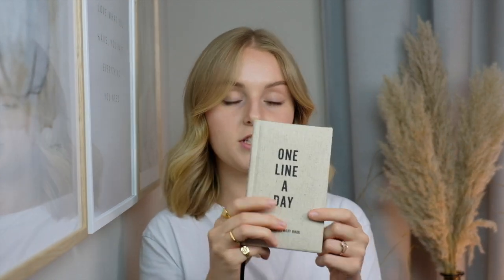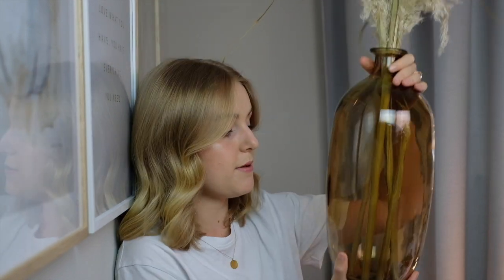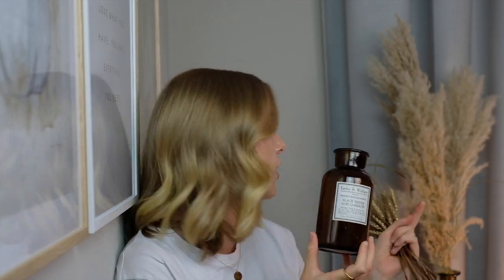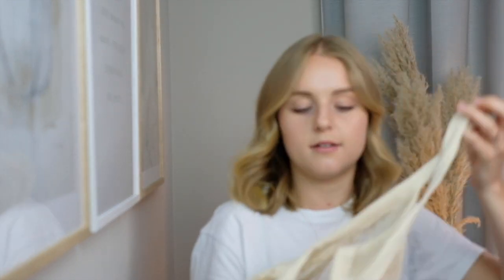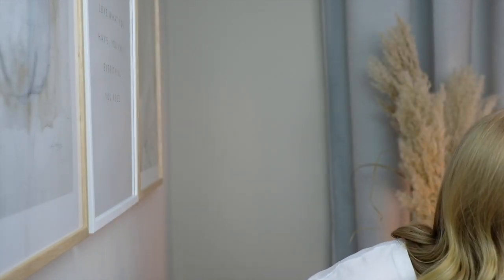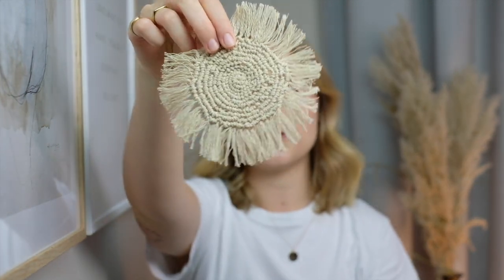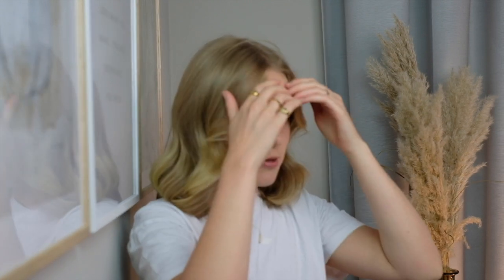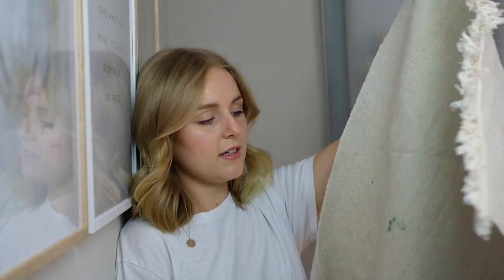HOMEWARE HAUL | Zara Home, Ikea, DIY...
This is my homeware haul of some of the bits I have picked up, repurposed or DIYed for my bedroom makeover that will be coming next week. I really hope you enjoy and let me know what else you'd like to see in the comments below.

Natural colour bag out of stock but this is the black version
Side tables